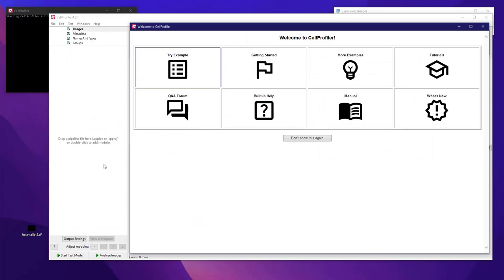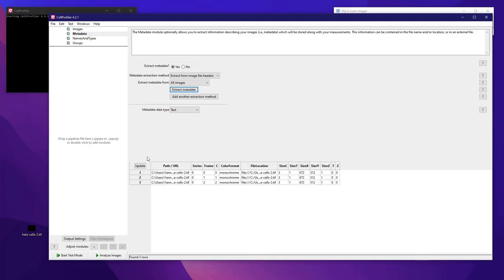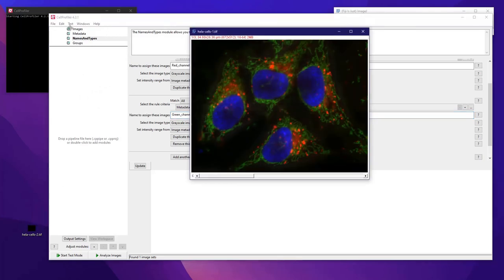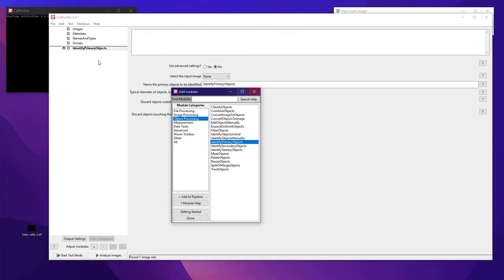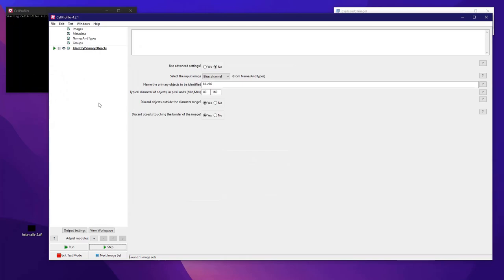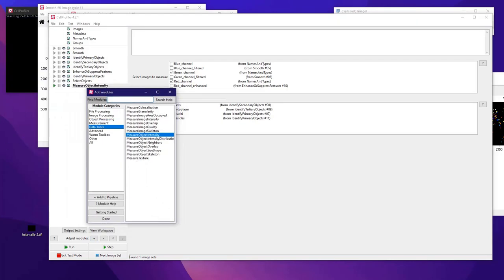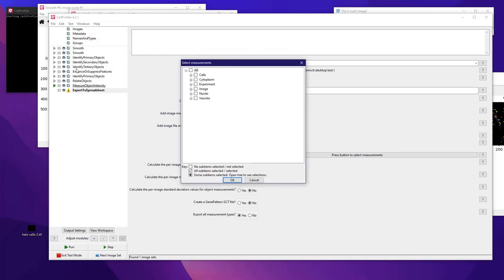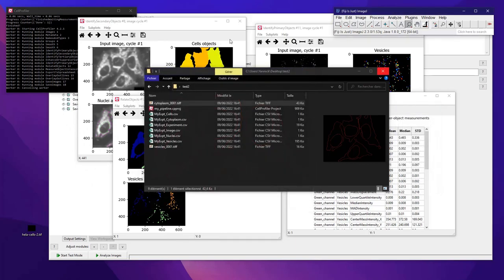CIF Tutorials | CellProfiler : A practical introduction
CIF Tutorial : How to use start using CellProfiler for basic projects.
[Summary]

In this short video I show an example on how to setp up a CellProfiler Pipeline from scratch, along a few explanations on how and why to chose certain modules.

[Chapters]

00:00 Intro
00:40 Interface and loading images
01:48 Displaying an image
03:26 Using the metada to organize the images
06:13 Naming the images
09:49 The pipeline
10:17 Adding the first module to detetc nuclei : Identify Primary Objects
13:14 Testing the module and updating the parameters
16:24 Adding the smooth module as a preprocessing step
18:07 Detecting the cells - Identify Secondary Objects and Smooth
21:18 Detecting the vesicles - Identify Primary Objects and EnhanceFeatures
25:40 Segmenting the cytoplasms - Identify Tertiary Objects
27:29 Assigning child vesicles to parent cells - Relate Objects
29:14 Getting measurements
30:38 Additional steps to prepare the export
35:31 Testing the pipeline and tuning visibility
37:50 Saving the pipeline and analyzing images
40:14 Conclusion

[Features used]
- DetectPrimaryObjects
- DetectPrimaryObjects
- RelateObjects
- Export data
- Save images

[Images]
Image from : ImageJ Hela Cells sample image (converted)
[Author]
Yannick Krempp, bioimage analyst at the CIF platform, Lausanne, Switzerland